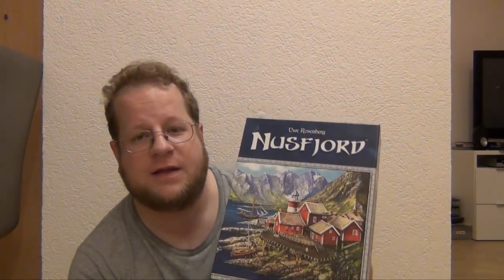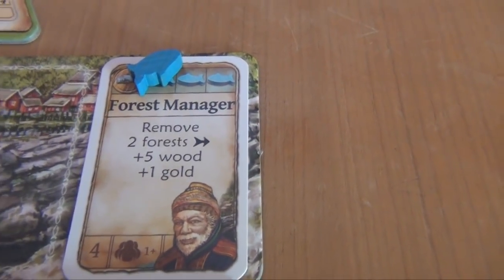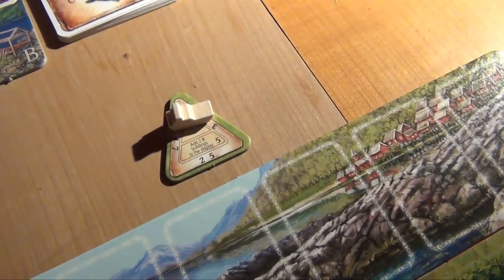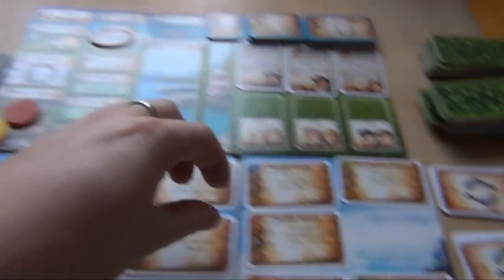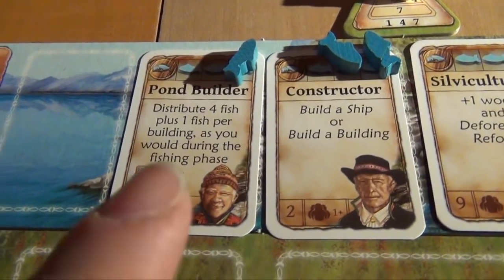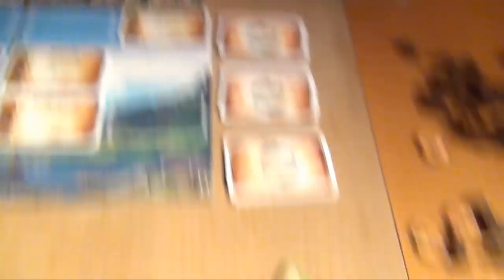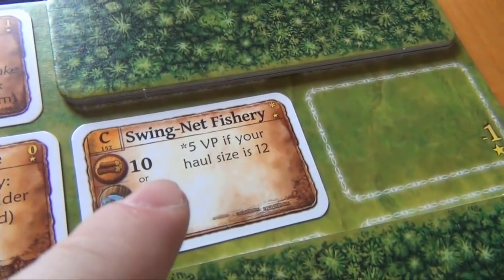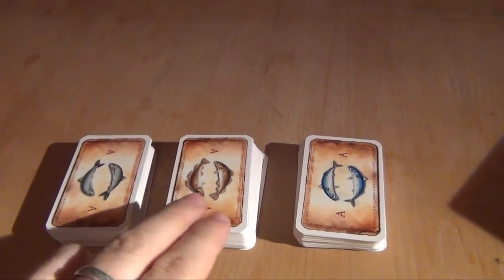Walkthrough Videos #48: Nusfjord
I take a look at Nusfjord, designed by Uwe Rosenberg, published by Lookout Spiele / Mayfair Games in 2017. It's an economic worker placement game for 2-5 players, ages 12 and up and plays in about 20 minutes per player. This video is a walkthrough of a full three player game, aiming at teaching you the rules and showing you what the game plays like.

Please note: I'm not trying to teach you the strategy of the game, actually some of the moves will probably be not really good at all.